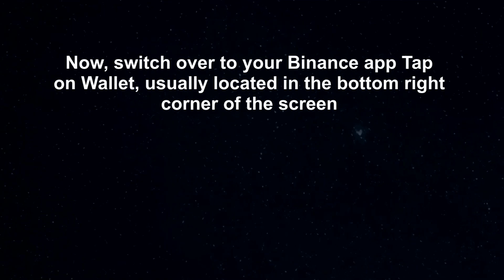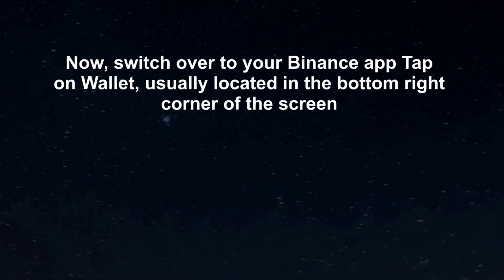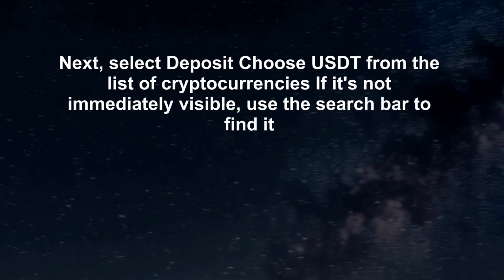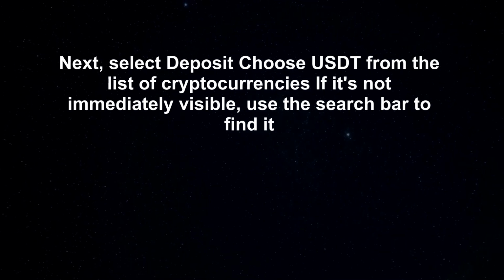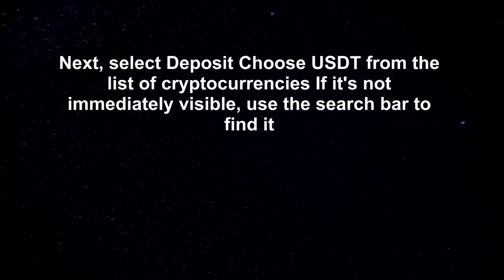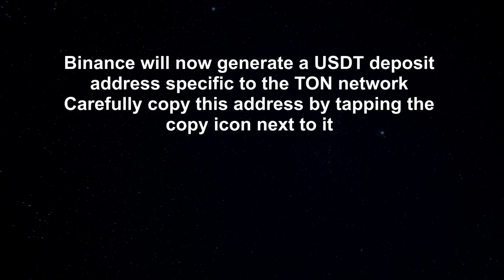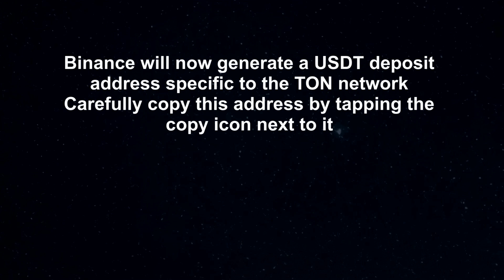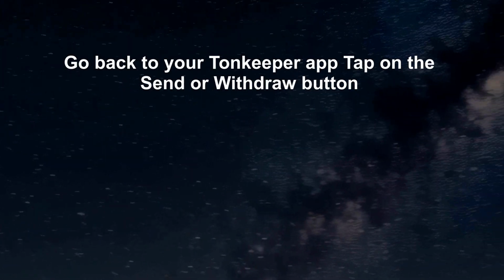HOW TO TRANSFER USDT FROM TONKEEPER TO BINANCE - Julia'sTutorials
HOW TO TRANSFER USDT FROM TONKEEPER TO BINANCE explains the steps to move USDT (Tether) tokens from a Tonkeeper wallet to a Binance exchange account, including obtaining the correct addresses, initiating the transfer, and confirming the transaction on both platforms. It's important to avoid losing crypto assets.

00:00 Intro
00:05 Open Tonkeeper Wallet
00:12 Switch to Binance
00:16 Select Deposit
00:20 Choose TON Network
00:33 Copy Binance Deposit Address
00:37 Go Back to Tonkeeper
00:41 Paste Address and Enter Amount
00:47 Review and Confirm
00:51 Check Binance Transaction History